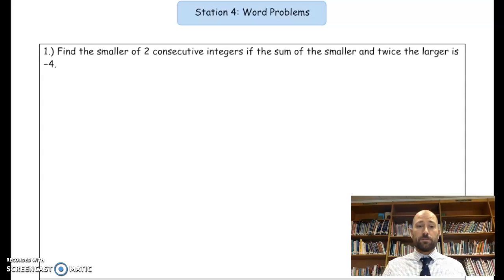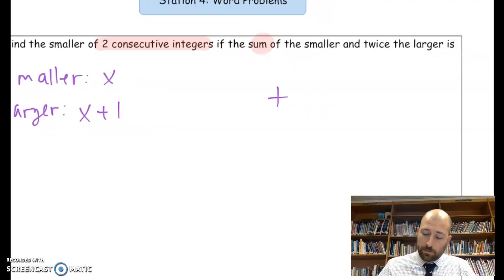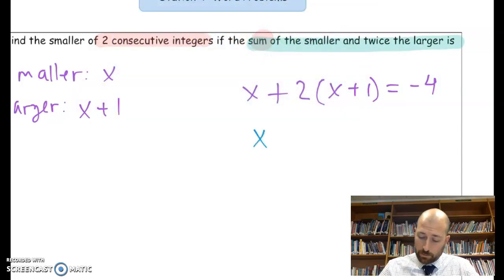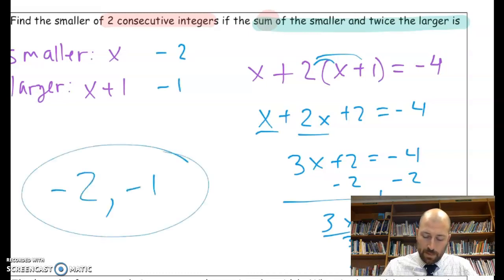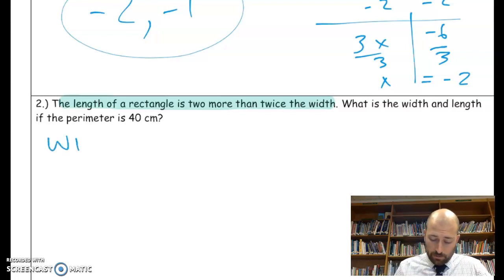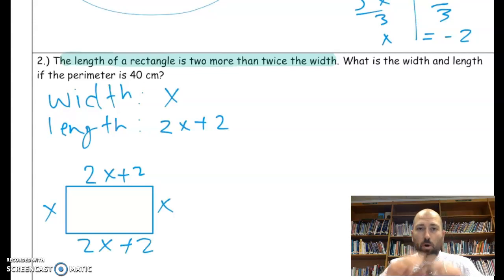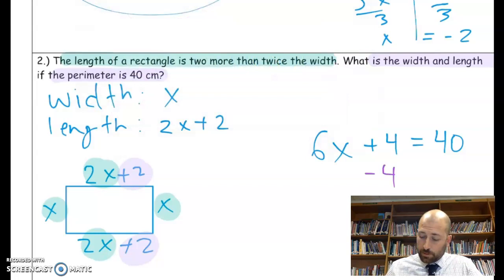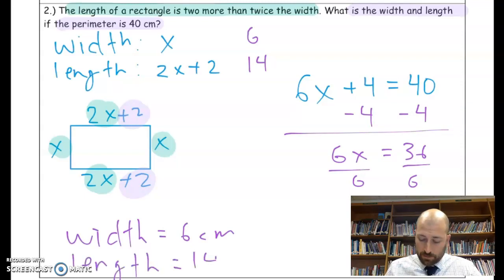Solving Word Problems